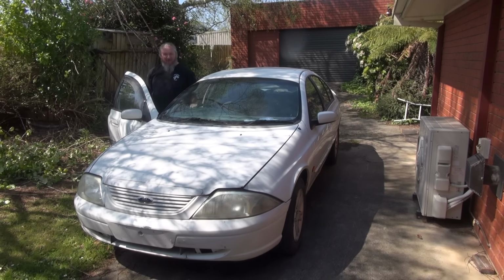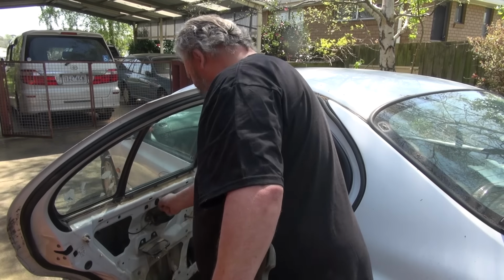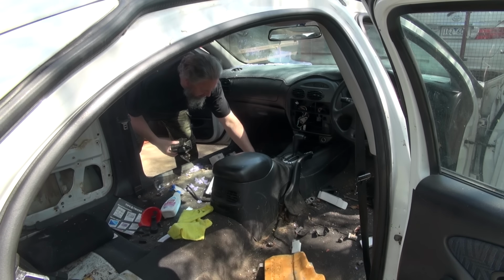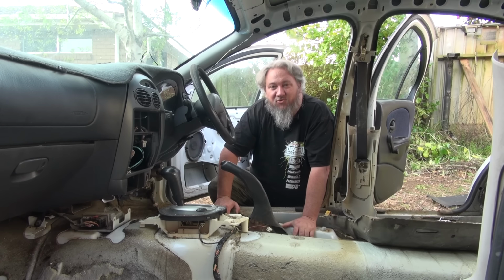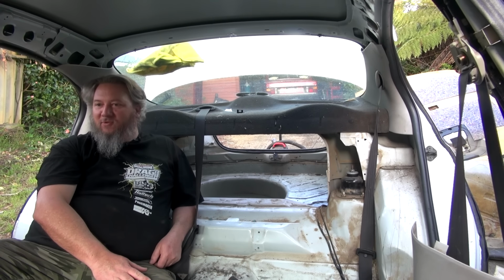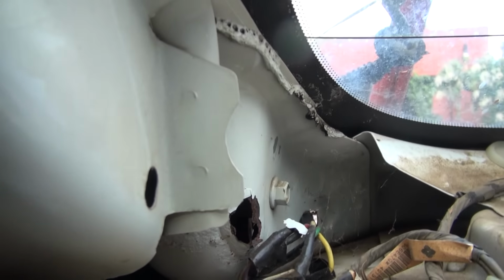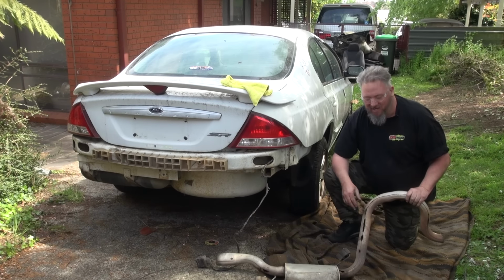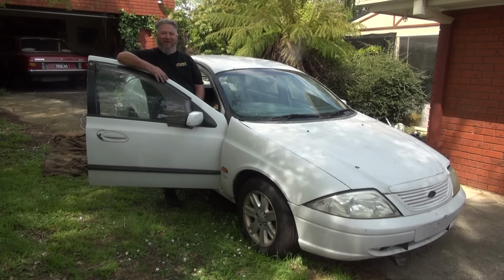Scotty's Garage - 12s For $2k Part-2 - Stripping The Car!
The mission is to make this AU Falcon runs 12s on the quarter mile for under $2000, so we're going to start by removing some of the extra weight from the car. How much weight do you reckon we'll remove?